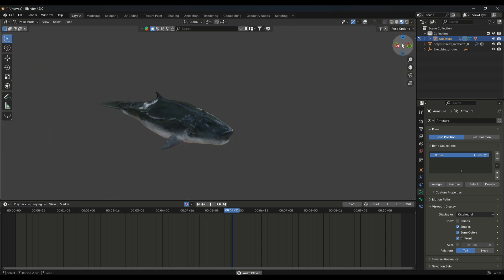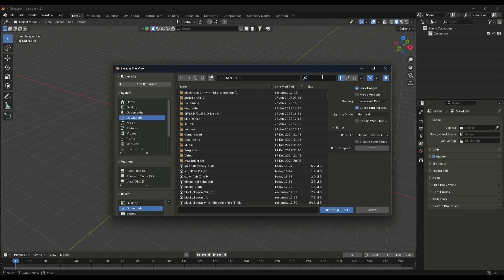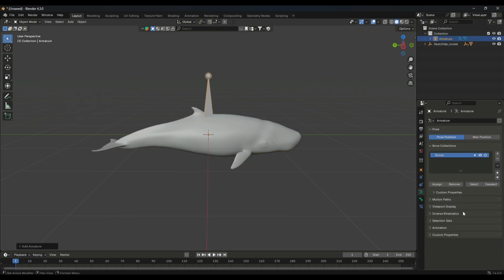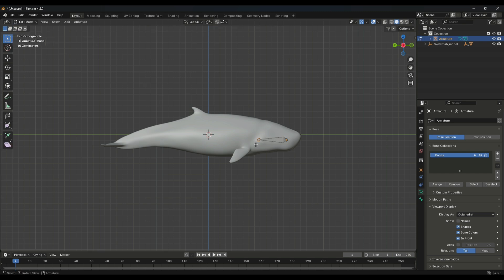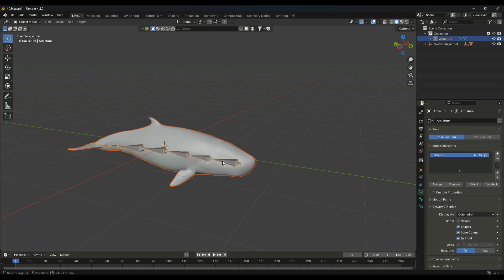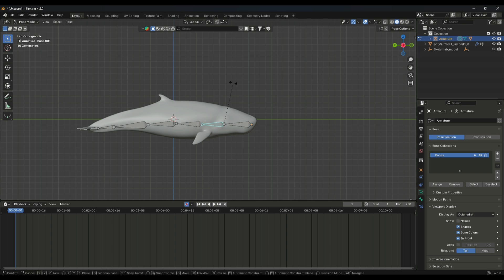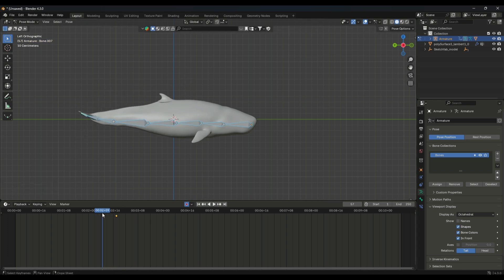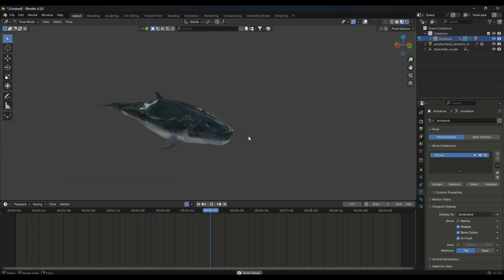How To Animate A Fish Model in Blender With Just 2 Keyframes – No Rig Required! (Beginner Tutorial)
Want to animate a fish in Blender using just 2 keyframes? In this beginner-friendly tutorial, I'll show you a simple yet effective way to create a smooth swimming motion without rigging. Perfect for beginners looking for an easy Blender animation technique!

✅ No rigging required – just 2 keyframes!
✅ Create a realistic fish swimming motion
✅ Works in Blender 3.x and Blender 4.x

🔹 Steps Covered in This Tutorial:
1️⃣ Setting up the fish model
2️⃣ Adding just two keyframes for animation
3️⃣ Using Blender's Graph Editor for smooth looping